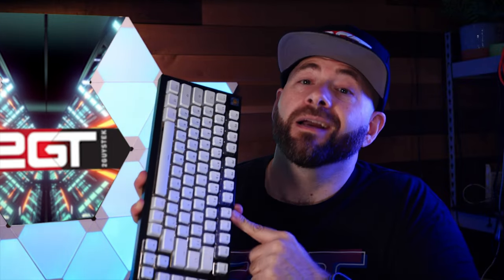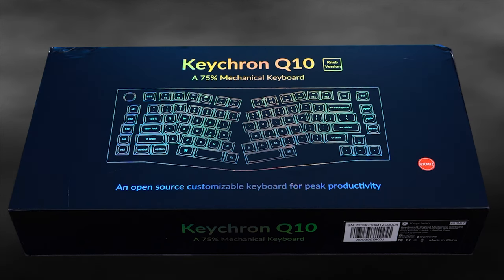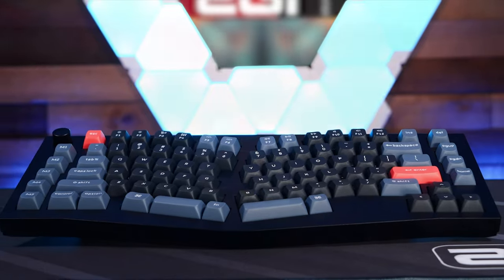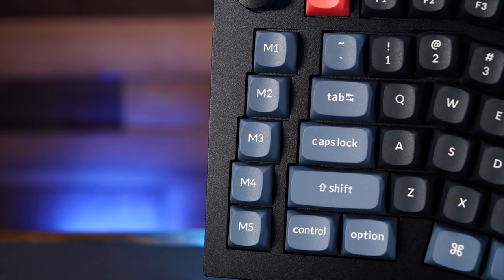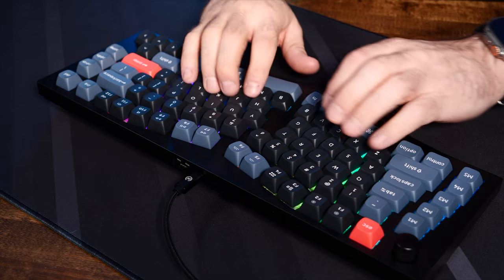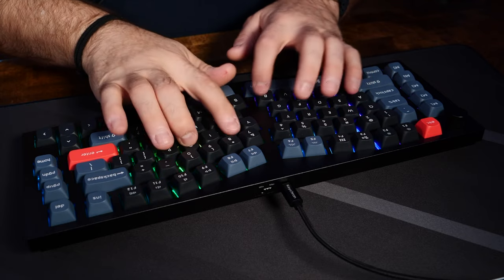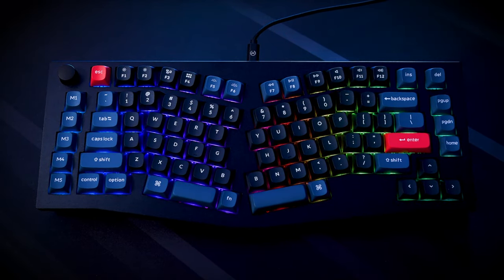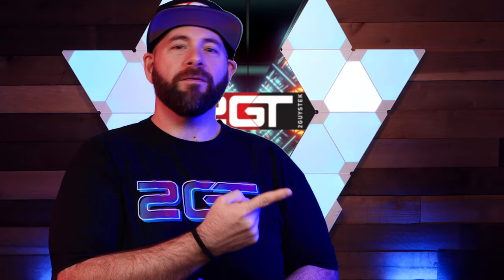Keychron Q10 Alice Layout - Is It Worth the Price?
My beloved Glorious GMMKpro has been causing me pain during long script writing, video editing, and game-playing sessions. Obviously, this isn't something I want to continue, so I started looking for an alternative custom keyboard to help solve this problem... And I think I've found it. Enter in a new challenger - the Keychron Q10 custom keyboard that features an ergonomic Alice layout. It looks to have all of the features I loved about my current board but a layout that won't continue to cause me pain.

Come along for the review of the Keychron Q10 and see if it's the right board for you!

**TIMESTAMPS!**
0:00 Introduction
0:45 Enter in the Keychron Q10 keyboard
1:53 First impressions of the Keychron Q10
2:14 Details about the Keychron Q10 keyboard
3:11 Let's listen to the sound of the Keychron Q10 in action
4:02 Changing out the switches on the Keychron Q10 for Gazzew Boba U4Ts
4:44 Gazzew Boba U4T switches in the Keychrone Q10 sound test
5:11 Floating gasket design of the Keychron Q10
5:25 RGB lighting on the Keychron Q10
6:04 Final thoughts and would I recommend this board to you?
6:34 Closing! Subscribe already!